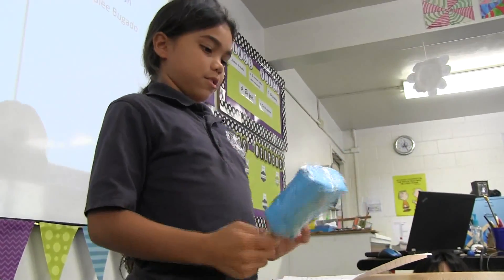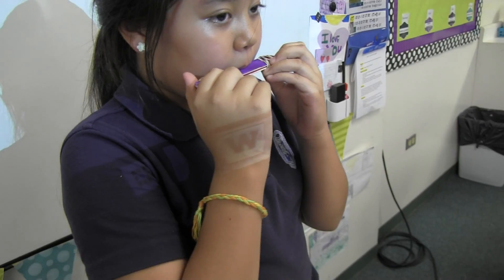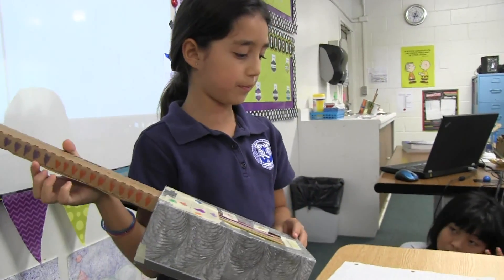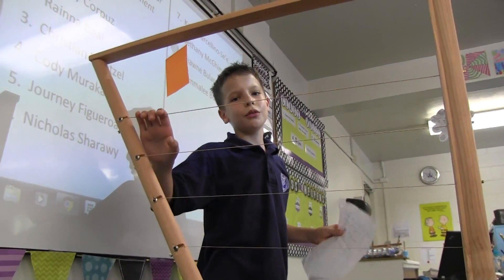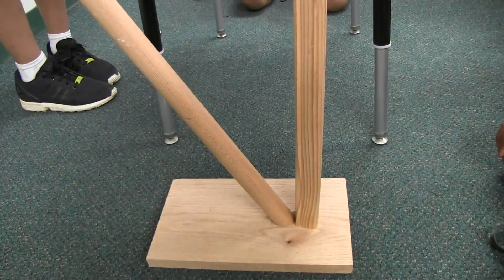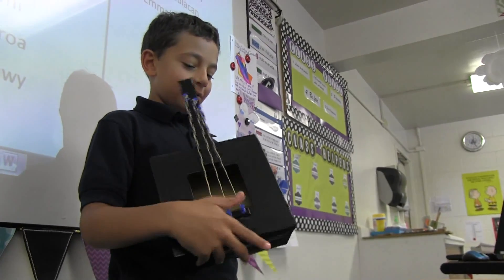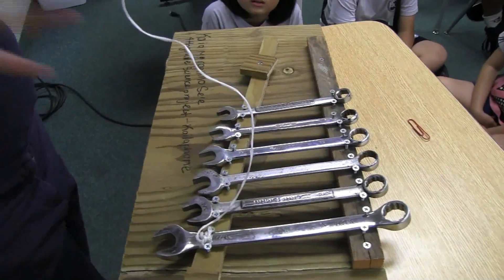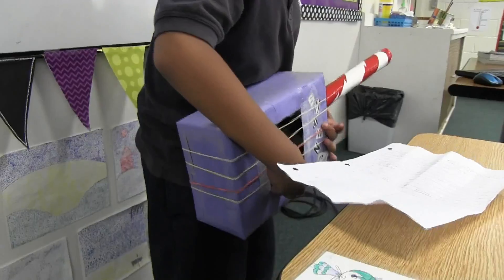4th graders explore sound energy, create own instruments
There were some rather odd sounds emanating from Room 725 at Marianne Hall on Friday.
The sounds were from a harmonica made from tongue depressors, a guitar made from a Kleenex box, a xylophone whose keys were wrenches, a pan flute made from the tops of soda cans and plastic water bottles, and maracas made from bottles and beads with forks as handles.
Mary Cruzada's fourth graders at St. Francis School were  asked to get creative and bring musical instruments to class made from household items.
It was part of her lesson on sound energy (sound-bite with Cruzada is next-to-last clip).
"I thought it was a great and creative way for them to culminate the lesson by creating their own instruments," said Cruzada. "They were learning how sounds are created through vibrations and adjusting pitches - low pitch and high pitch."
Guest of honor for the event was head of school, Sister Joan of Arc Souza, who said everyne should get an "A."